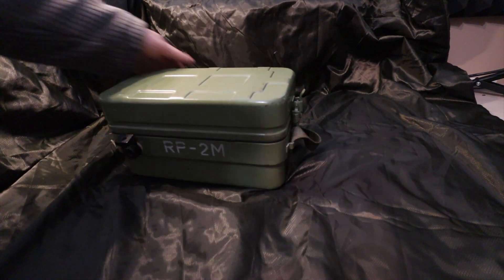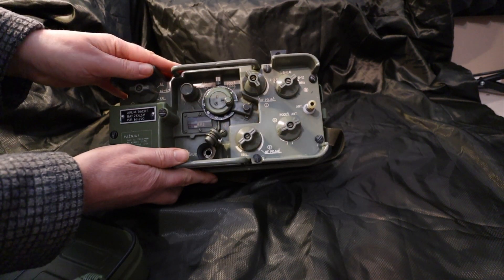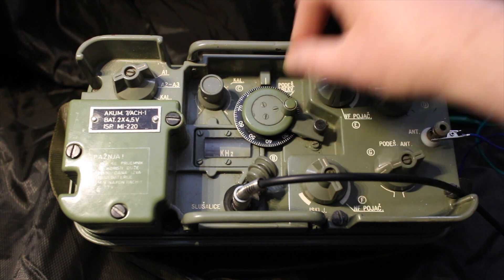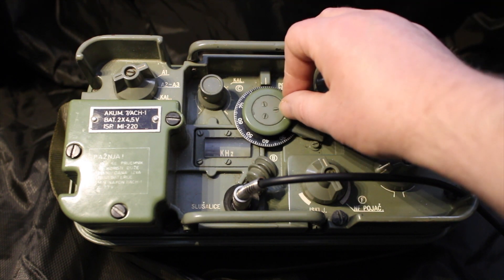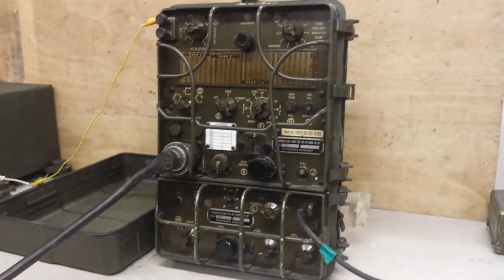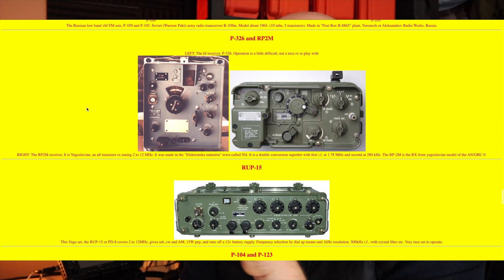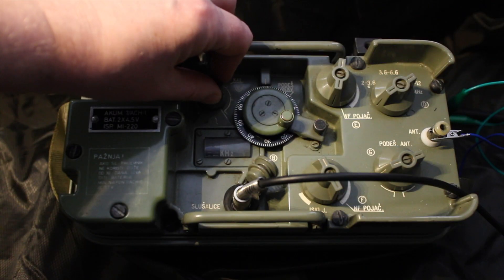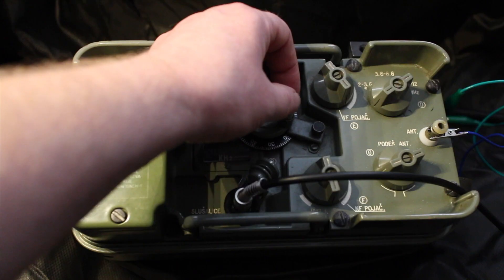Close up of a Yugoslav Cold War era radio | RP-2M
HF radio receiver RP-2M, original military device in excellent condition, tested, correct, you get what you see on the picture, no antenna, no power
The radio receiver RP-2M was one of the first domestic transistor radios. It was produced by Elektronska industrija from Nis in the early 60's and built in its germanium transistors. The device is intended for receiving unmodulated telegraphy (CW) and amplitude-modulated telephony (AM) in the frequency range of the HF radio receiver RP-2M 2MHz to 12MHz. The receiving band is divided into three frequency ranges. It was powered by DC voltage from two dry batteries of 4.5V. The units of the JNA connection used this receiver as a stand-alone receiver or included in the Small Command-Staff Circuits (MCSK), usually for reception of the so-called. "alert wave".
The RP-2M receiver is a double superheterodine. The antenna signal is amplified in a two-stage VF amplifier and leads to the 1st mixer. The 1st mixer also provides a signal from a variable oscillator (VFO), which sets the operating frequency. The mixing product is 1.frequency (MF) at 1780kHz. The enhanced signal in the 1st MF amplifier is fed to the 2nd mixer and blended with a quark oscillator signal at 1500kHz. After mixing in the 2nd mixer, the signal is introduced into the 2nd MF amplifier operating at 280kHz. (Both MF amplifiers are with classic LC filters). From the 2nd MF amplifier, the signal enters the demodulator and with the help of the telegraph receiver (BFO), a controlled quark of 280kHz produces a NF signal, which is amplified in the low-frequency amplifier and played in the headphones.
The receiver is mounted in an aluminum housing partially resistant to water penetration. The set of receivers consists of: radio receiver, antennas (rod and wire), headphones and accessories for packaging and carrying. Origin: Yugoslavia.